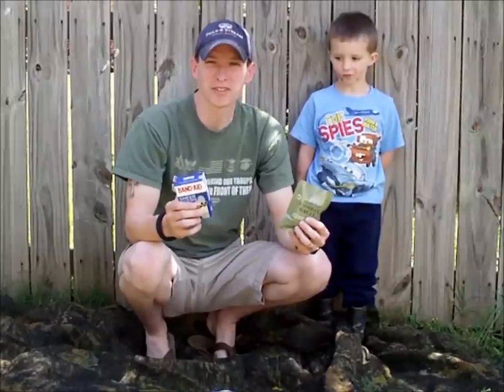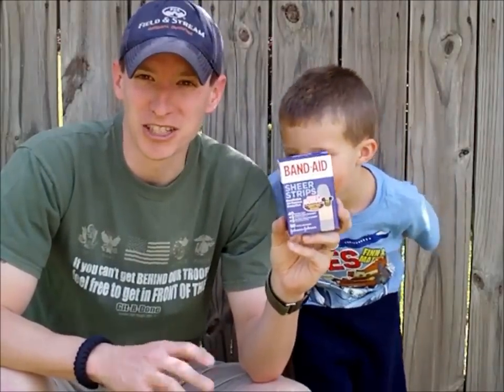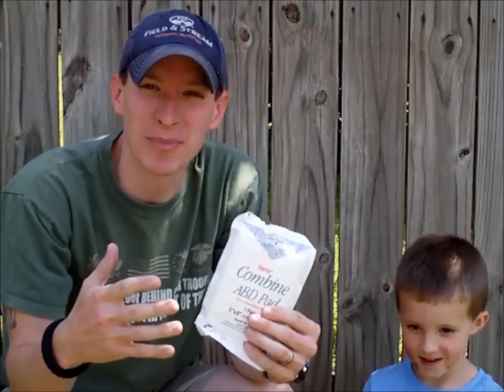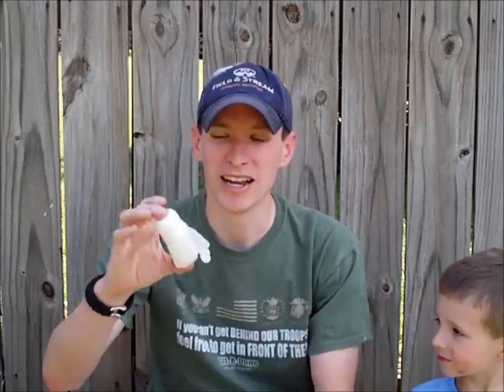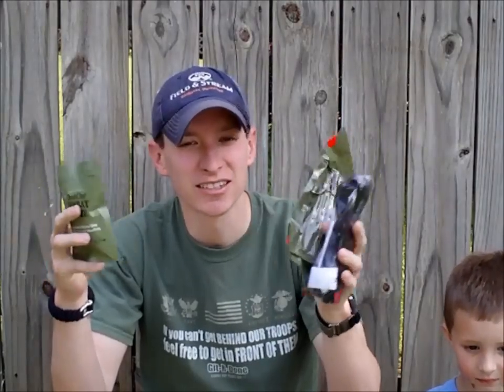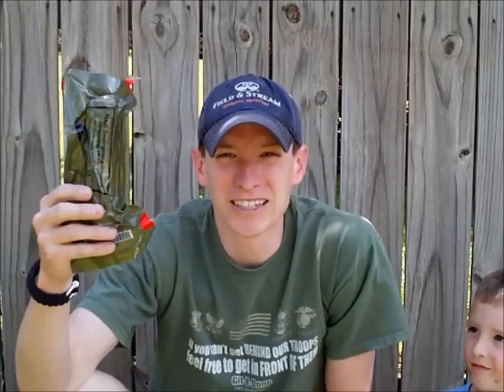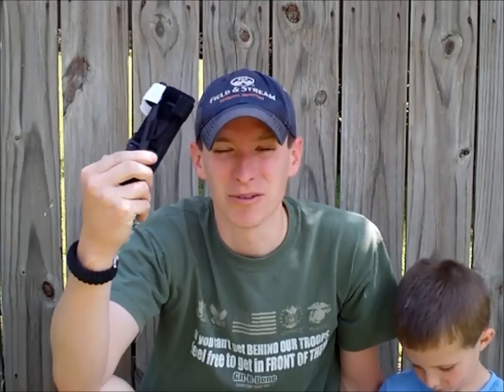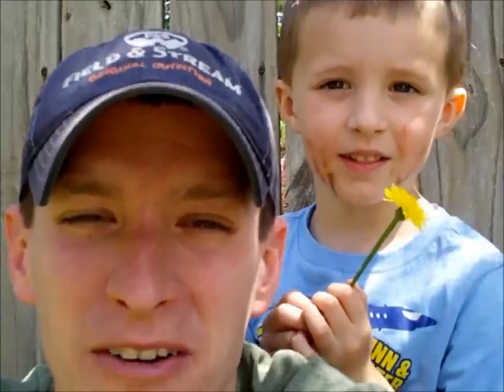Different types of bandages.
I explain about some of the different types of bandages. I go from bandaids all the way to quickclot. It is important that you keep bulk supply on hand!